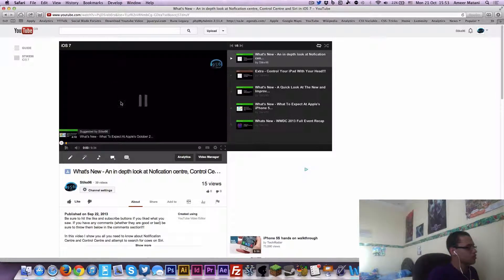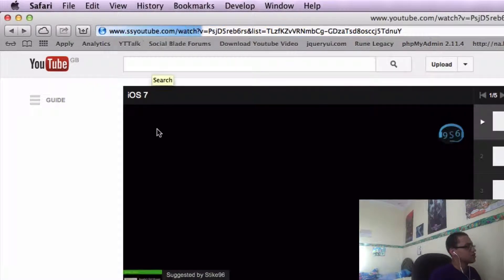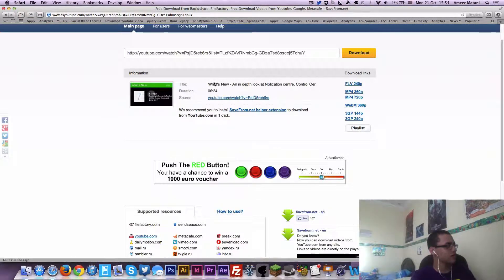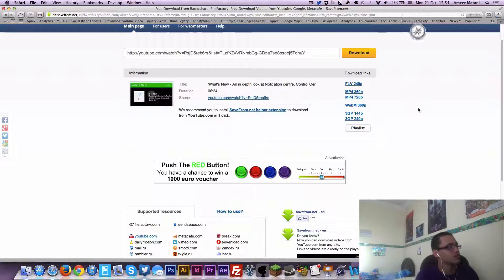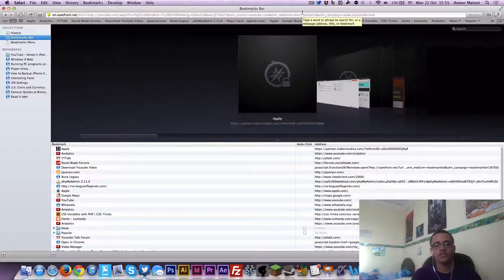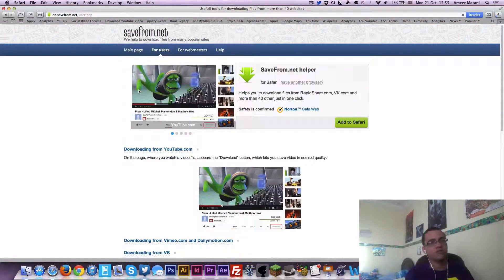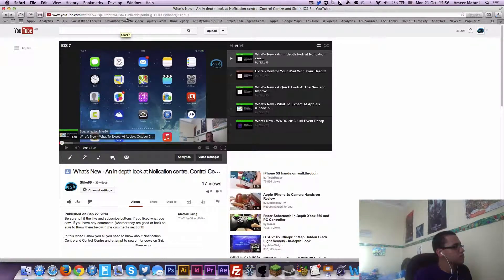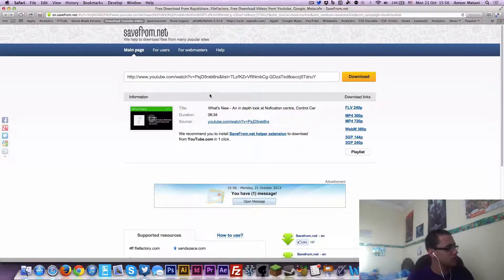Download Youtube Videos Straight From Your Browser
Download Youtube videos - In this video I will show you how to download any video from Youtube without any plugins or software downloads. This is a very easy process and can be done for any Youtube video on any channel!!!

If you have any comments (whether they are good or bad) be sure to throw them below in the comments section!!!